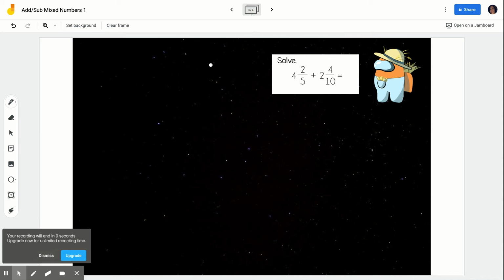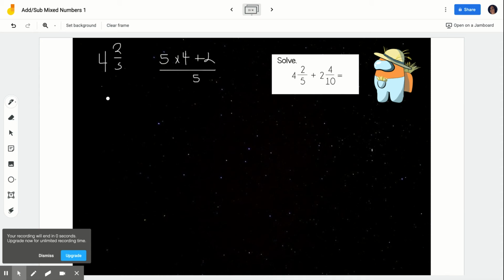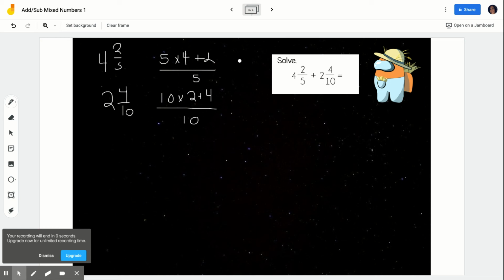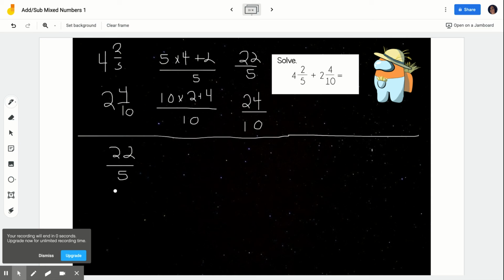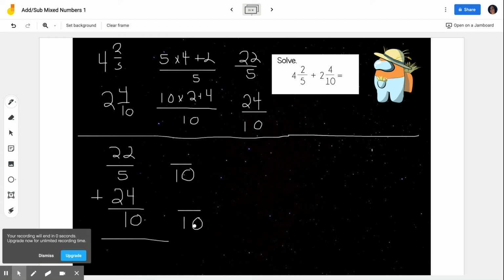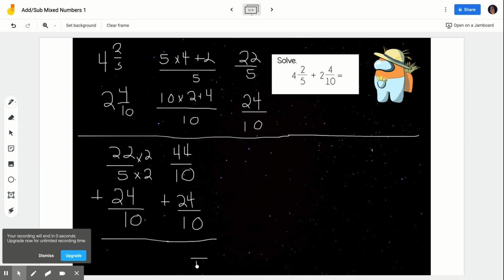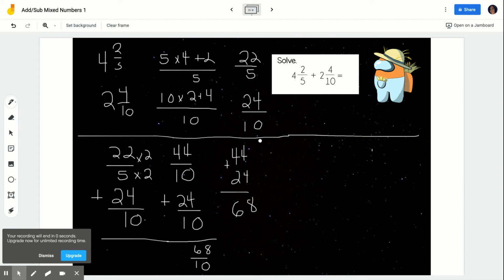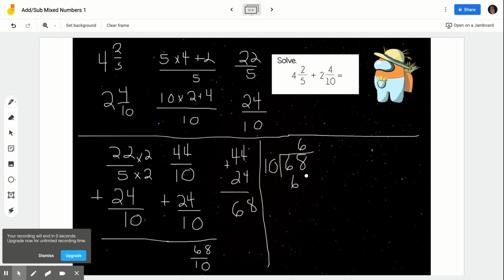Add/Sub Mixed Numbers 1 - Google Jamboard